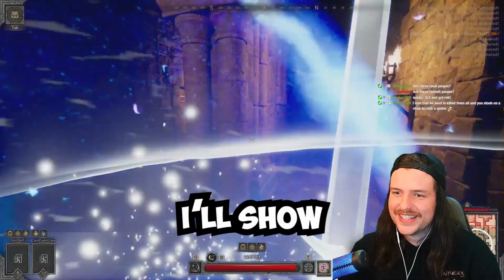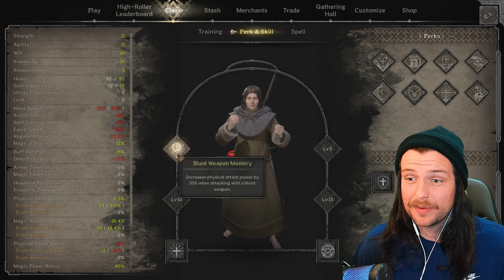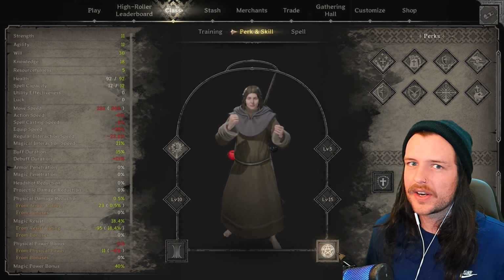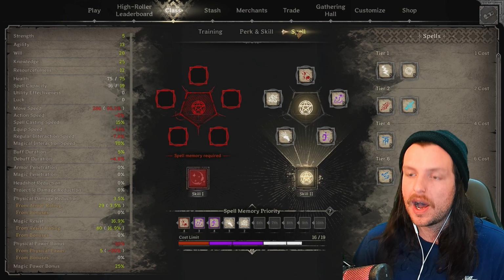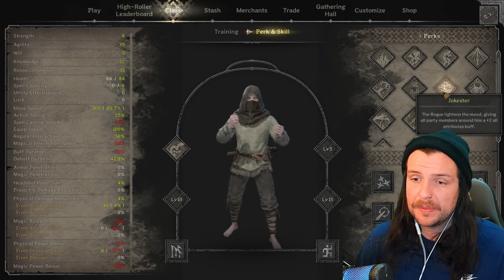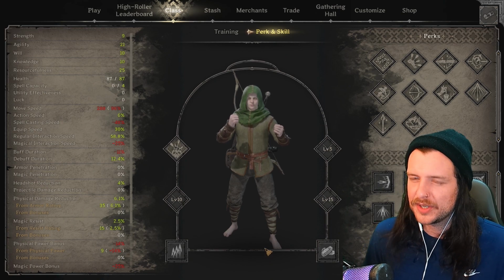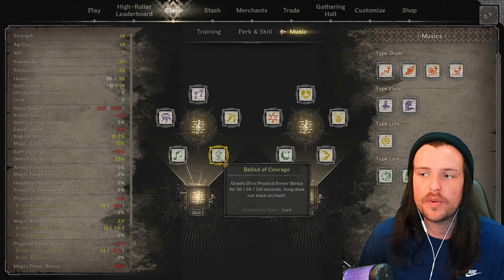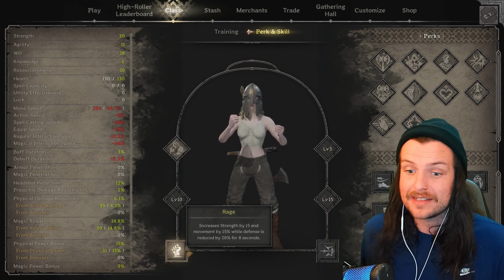The BEST solo builds for ALL Classes | Dark and Darker (Level 1 Guide)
in this dark and darker gameplay video i explain the best starting build for all classes! there was recently a wipe in dark and darker and this video will help you with level 1 starting classes and which perks to pick to combat your opponents.

In this dark and darker video i cover the fighter class, wizard, warlock, ranger, barbarian, cleric, bard and rogue! i give guides on how to play them and which perks and skills you should choose first!

This video is specifically tips and tricks for dark and darker solo players who use the goblin caves.